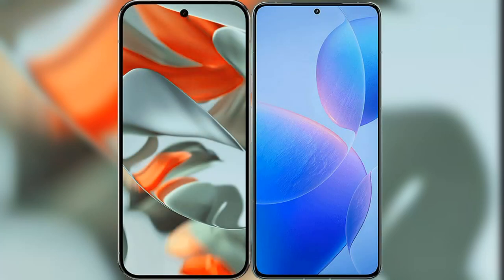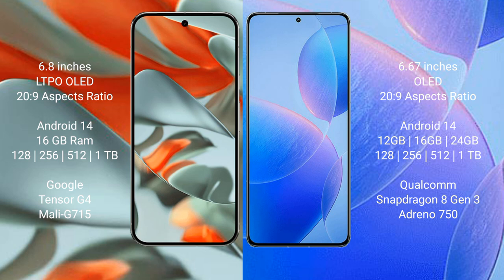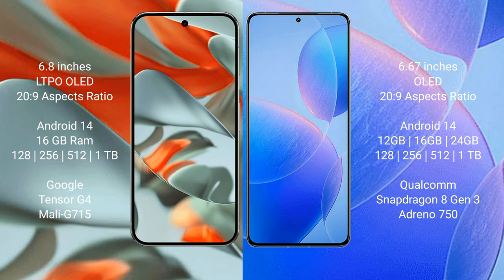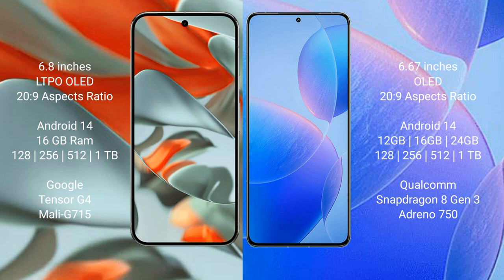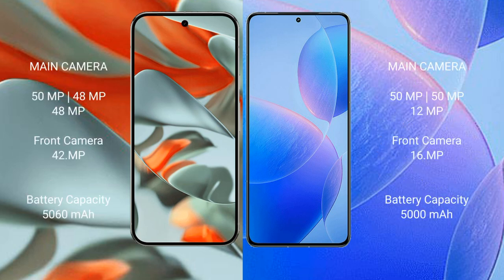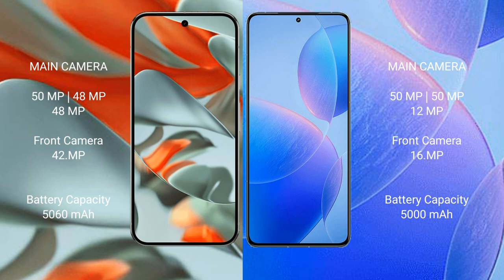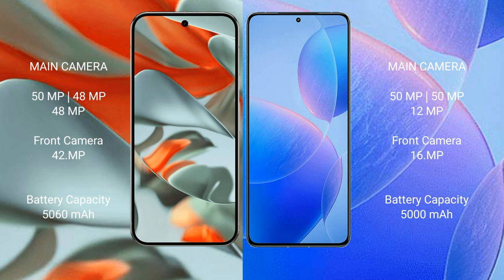Google Pixel 9 Pro XL vs Redmi K70 Pro Review